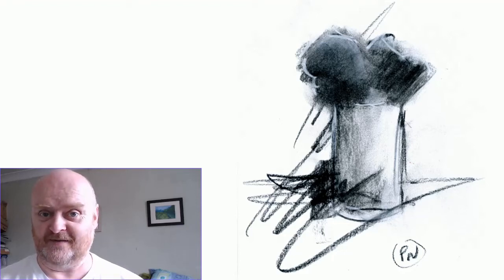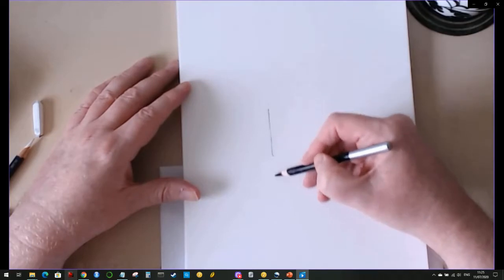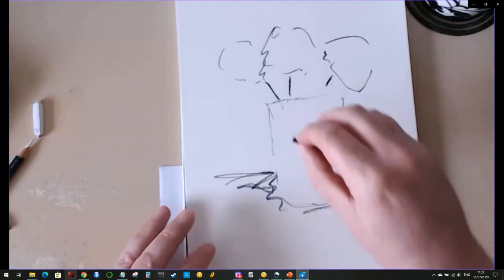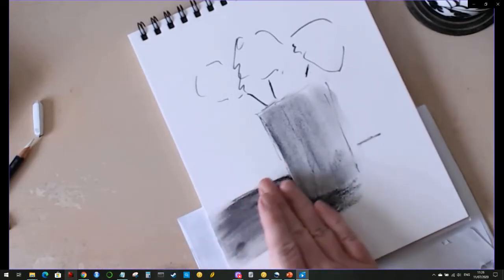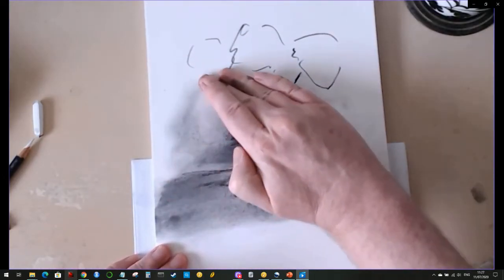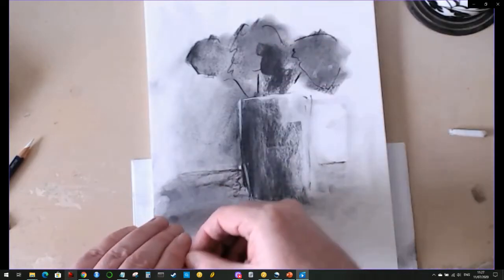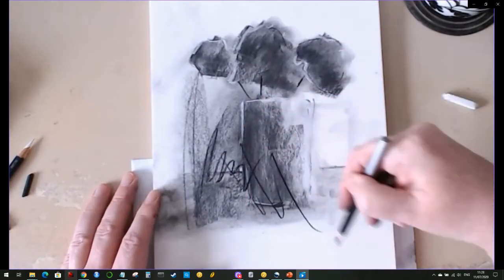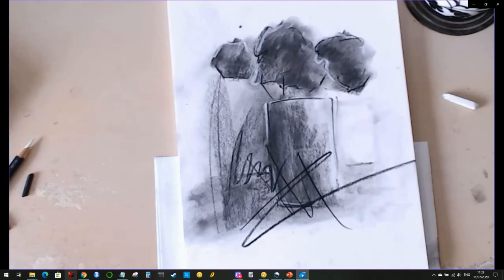Charcoal still life sketching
Sketching a floral still life form imagination using charcoal and white pastel. Inspired by the still life paintings of Helene Schjerfbeck.